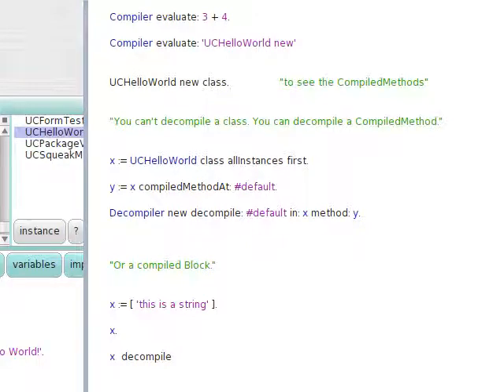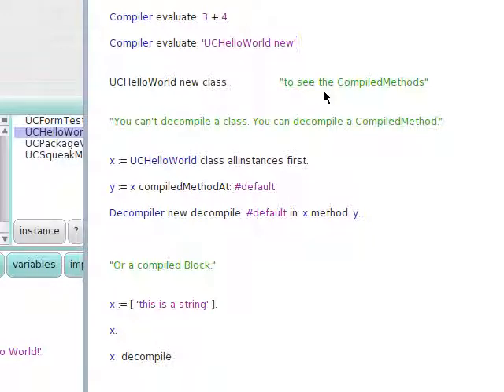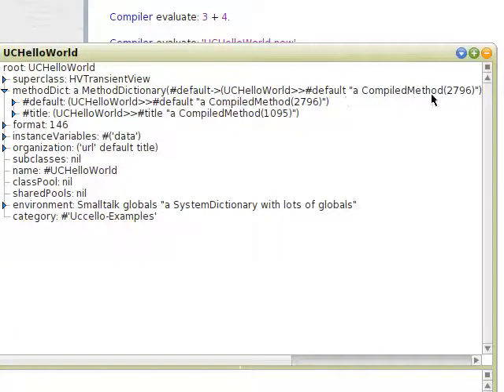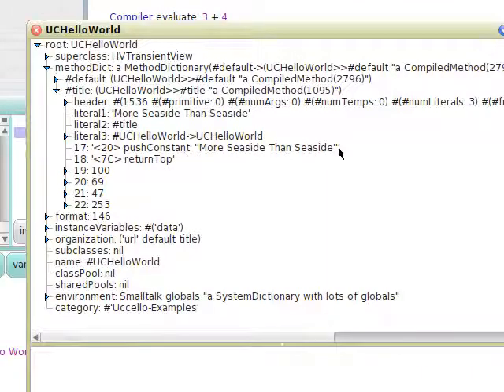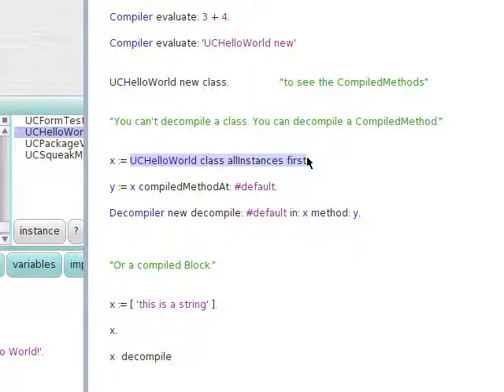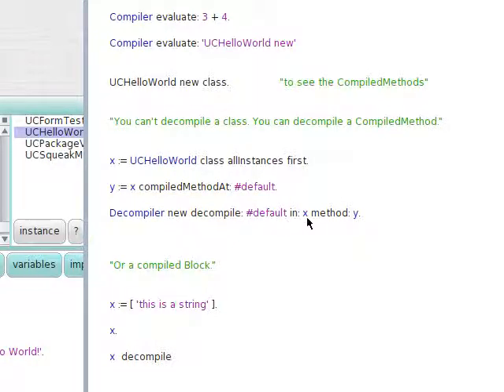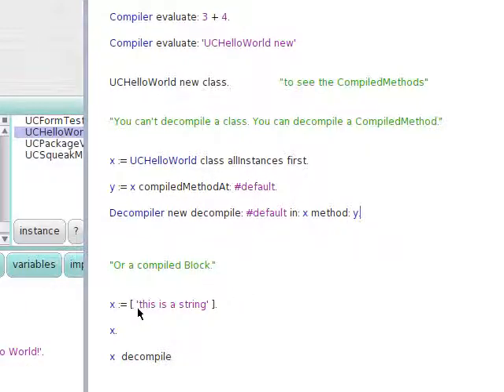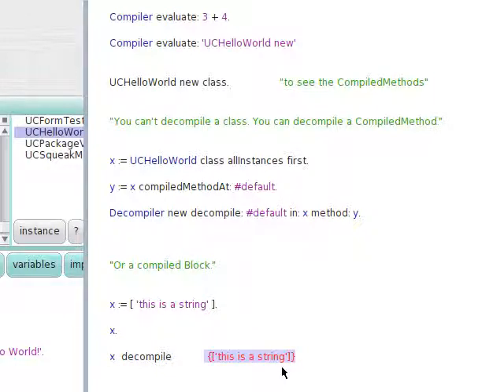Compile & Decompile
Source to byte codes and back again.